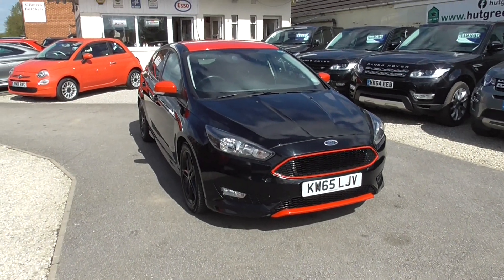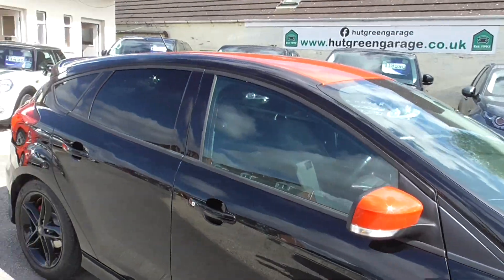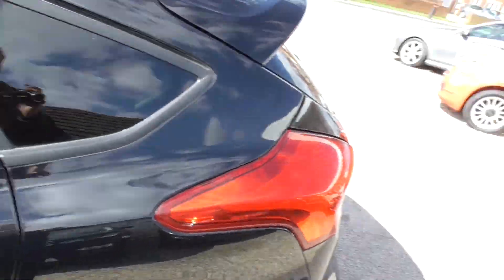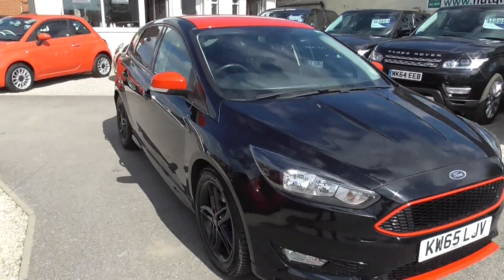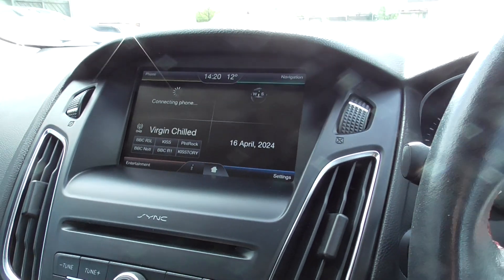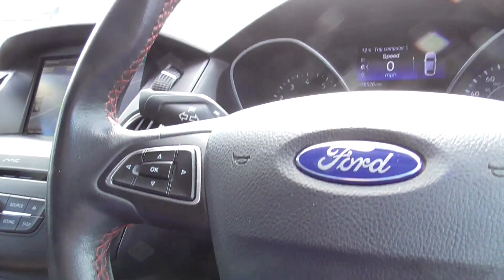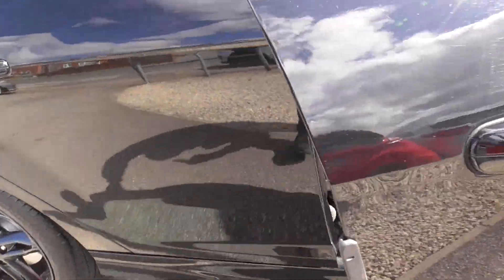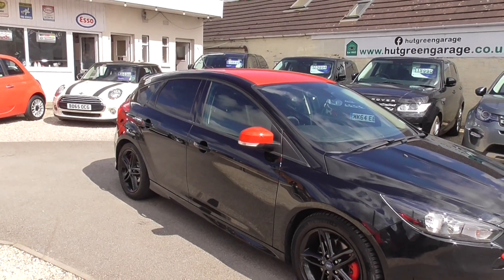FORD FOCUS 1.5T ECOBOOST ZETEC S BLACK EDITION EURO 6 5DR FOR SALE AT HUT GREEN GARAGE